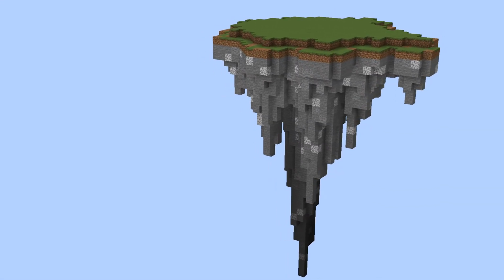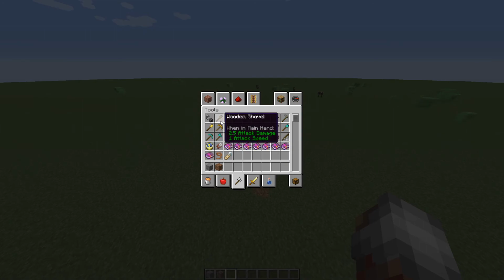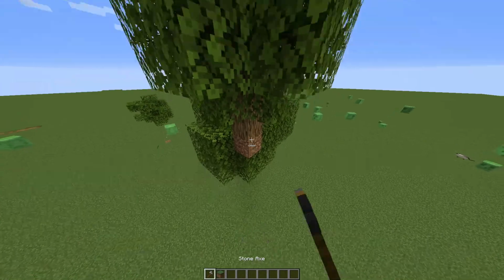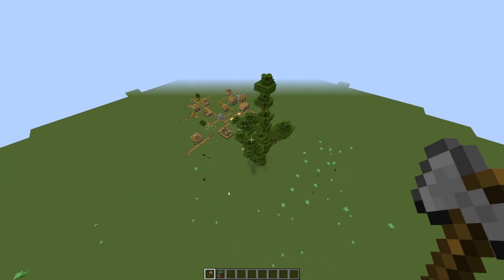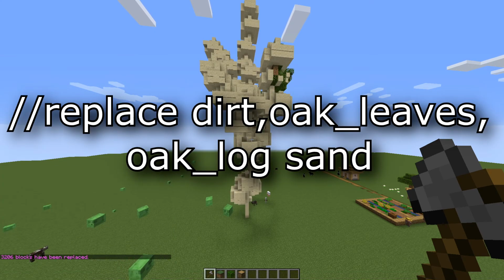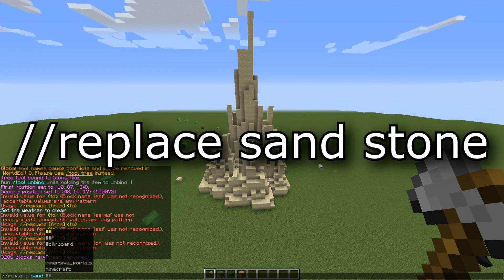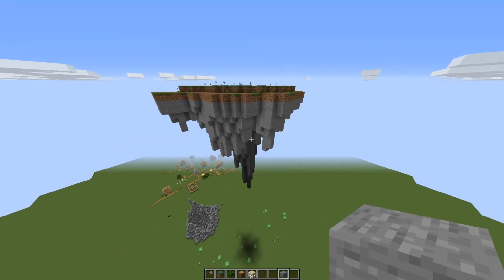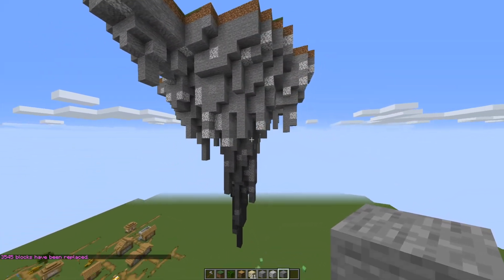How to Make Floating Islands Using Worldedit! - Minecraft Worldedit Tutorial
Quick tutorial on how I make floating islands in minecraft using Worldedit!

Comments, Suggestions, and Feedback are most appreciated!

I will continuously attempt to improve my video editing, effects, speech, and descriptions to improve my videos as time goes on.

Other Mods Used:
Optifine!
Optifabric!

Commands That I Used

//pos1
//pos2

//copy
//paste

//replace stone,diorite,andesite stone,stone,stone,stone,stone,diorite,andesite

//replace dirt,oak_leaves,oak_log sand

//replace sand stone

//rotate 0 180 0

✔️Fonts Used✔️

Thumbnail:
Name ➤ Minecraftory

Outro:
Name ➤ N/A
Licensing ➤ N/A

🎥Sound Effects, Video Effects, and Images🎇:

Sony Vegas Titles
Sony Vegas Solid Colours
Photoshop & After Effects Outro made by Knightdream
Sony Vegas Dialogue
Knightdream Icon

Buy The Game Here! Minecraft!

💻Programs Used:

Minecraft
Shadowplay
Audacity
OBS